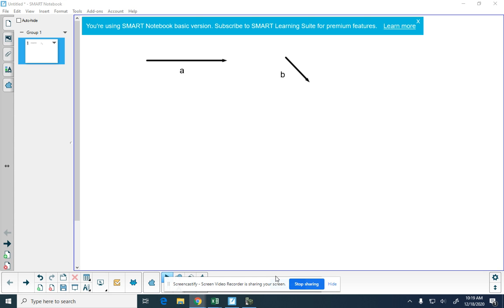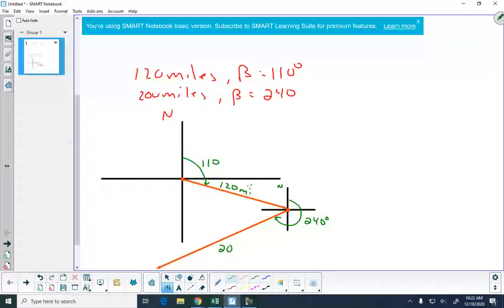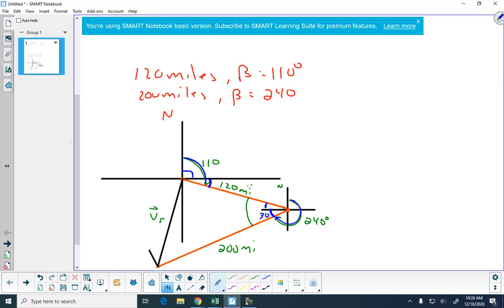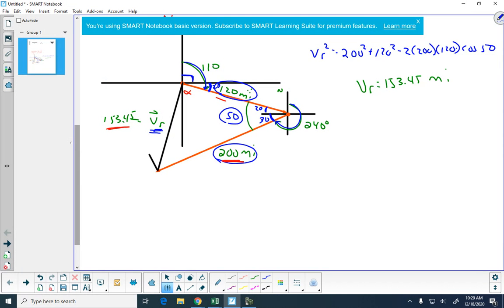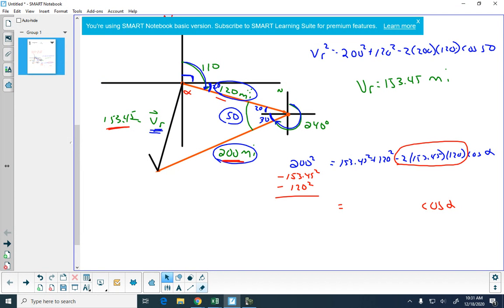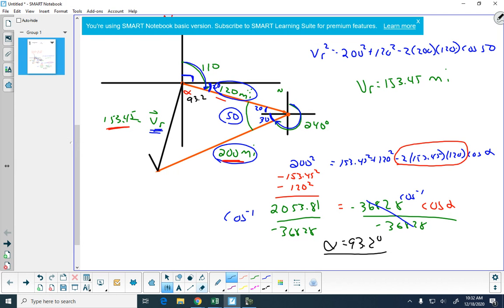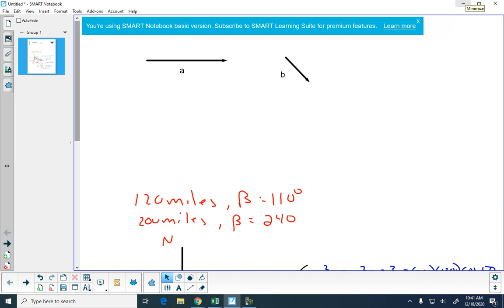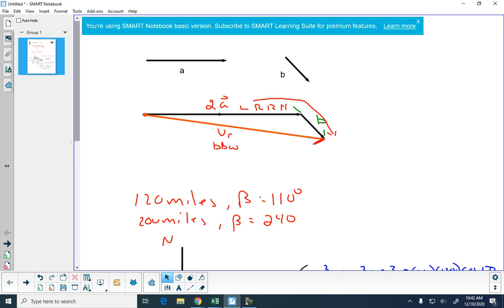Trig notes 12/18 - vector review (victor)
review for the quiz on Vectors (victor)